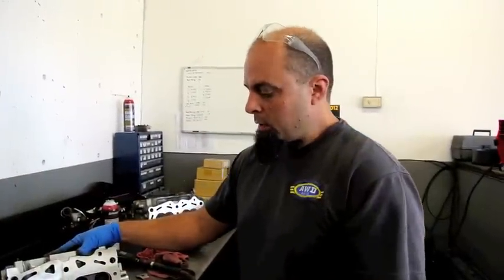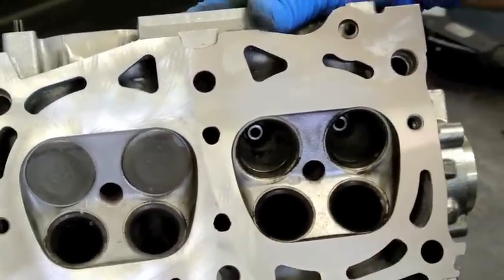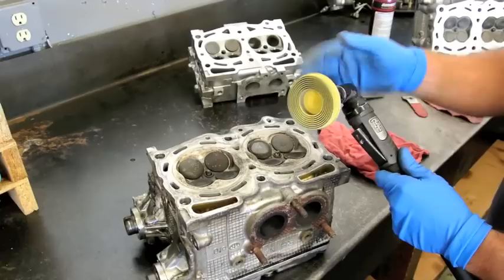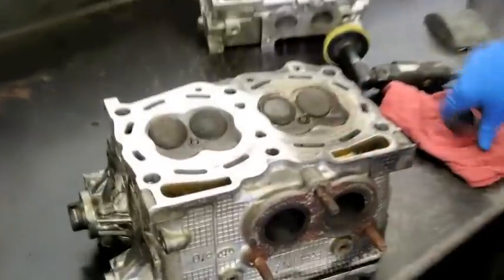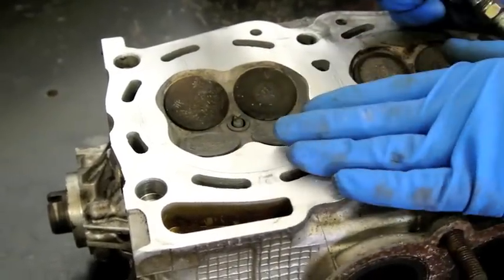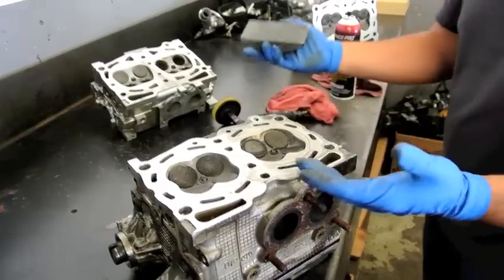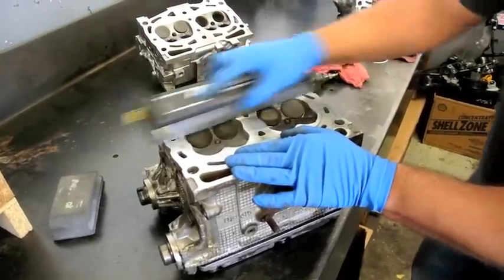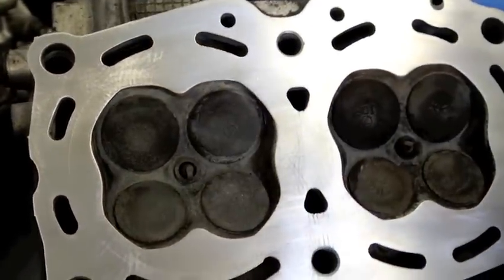Subaru Head Gasket Preparation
Justin at All wheel Drive Auto, explains how to prepare a cylinder head on a Subaru, when replacing head gaskets. He shows both the wrong way to do it and the best way to do it.